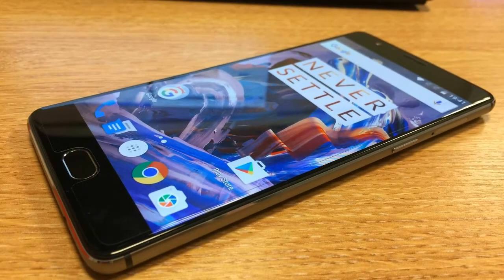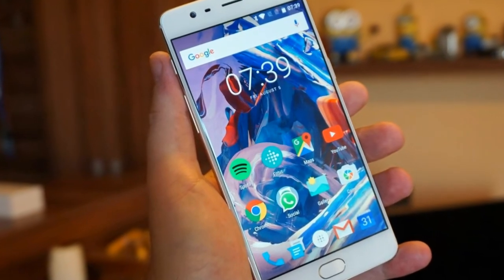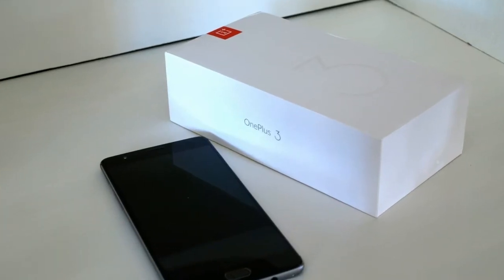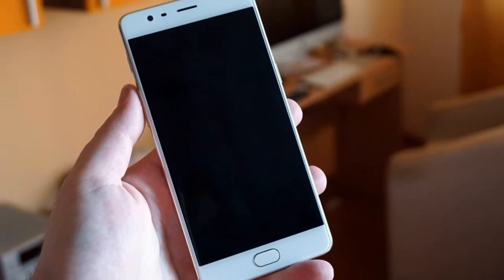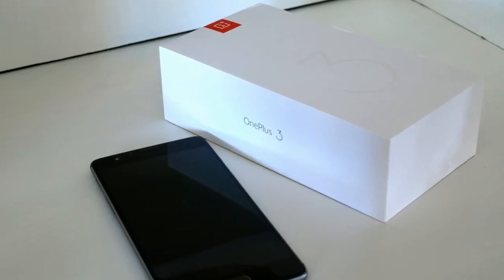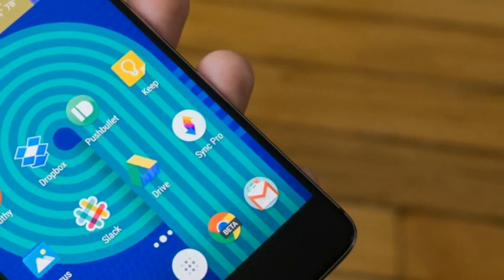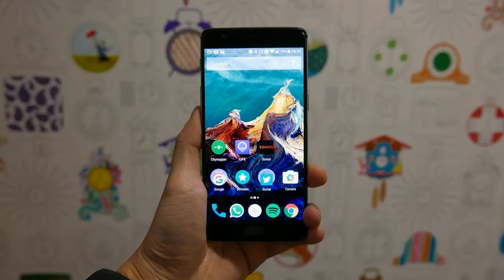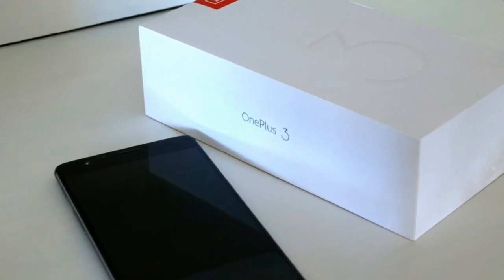ONEPLUS 3 - TECHNO UPDATE